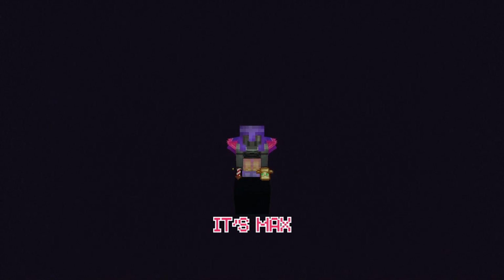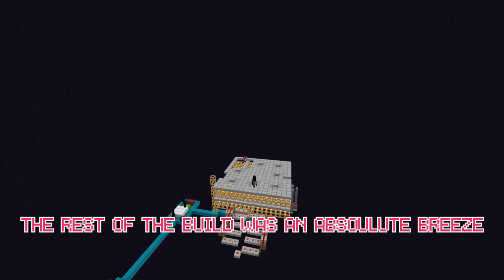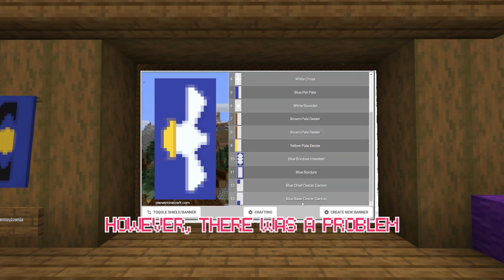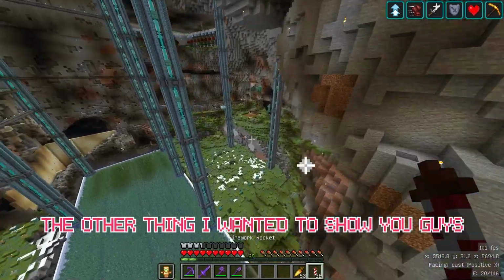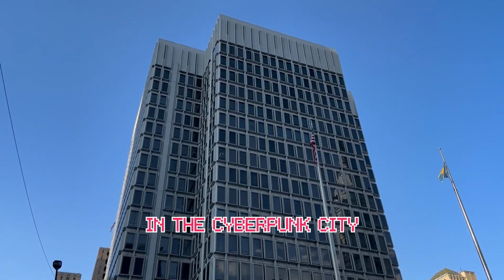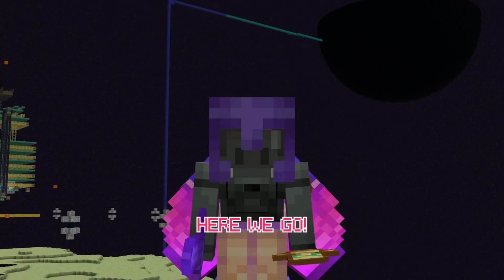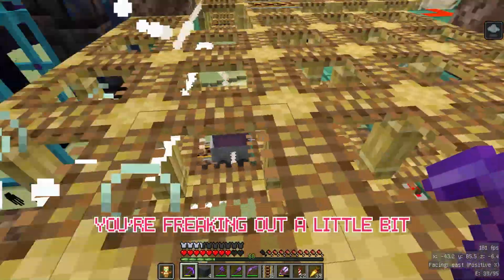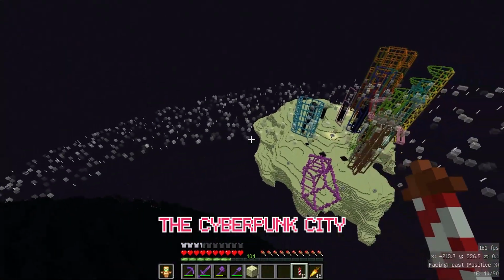I Built a ⚫ in Minecraft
Back to the cyberpunk end city. We work on a black hole and some buildings. It was a good time.

Bio:
My name is Max and I've been playing Minecraft consistently for 11 years. I started playing in beta and immediately fell in love. I love pushing the limits of what you can build and create in this game and am obsessed with sharpening my skills. So, I started sharing my creations with the world on YouTube and Twitch! Drop a subscription if you would like as I really enjoyed making this video!

Client-Side Mods:
Fabric
Itemscroller
Litematica
Malilub
Minihud
Optifine
Optifabric
Replay Mod
Tweakeroo
Camera Utils

Server-Side Mods:
Carpet
World Edit (Creative Only)

Shaders:
Complementary
Complementary Reimagined
BSL

Lundstroems - happy go lucky!
Yardgroove (radio edit) - Delta 78

Chapters:
0:00 - Intro
0:39 - Episode Plan
1:41 - Resource Collecting
2:26 - Building the Shulker Farm
3:34 - Shulker Farm Placement
4:21 - Wall of the World
5:55 - Storage Interiors
7:48 - Black Concrete Texture
9:20 - Black Hole Bottom Half
9:59 - IRL Inspiration
11:26 - Building Wireframes
12:42 - Building More Wireframes
14:25 Moving the Shulker
15:54 - Accretion Disk Resources
16:37 - Accretion Disk Timelapse
17:03 - Outro